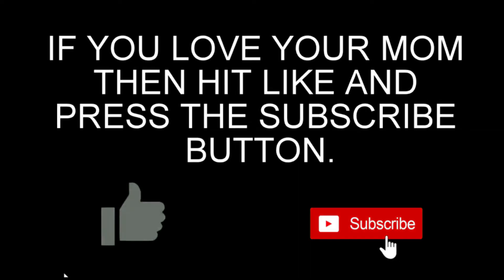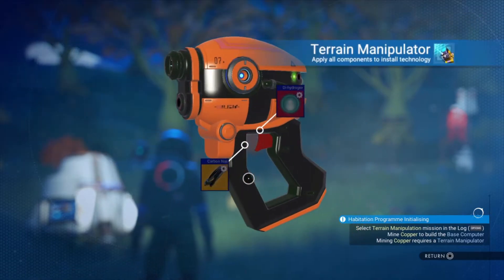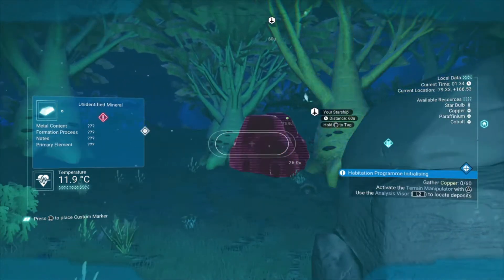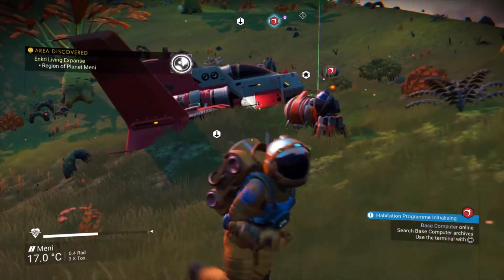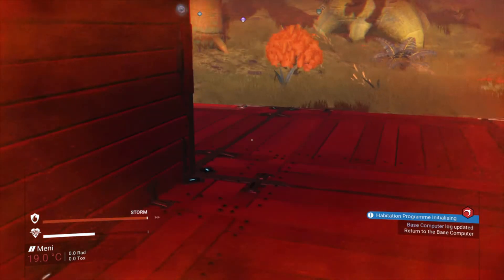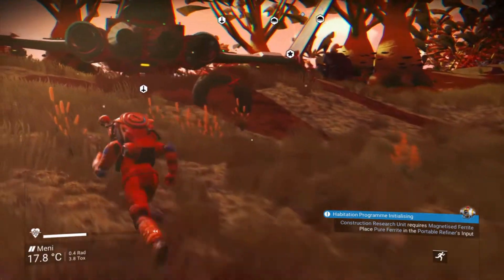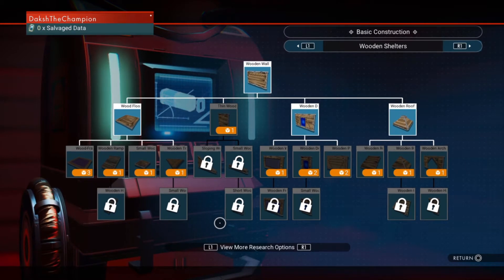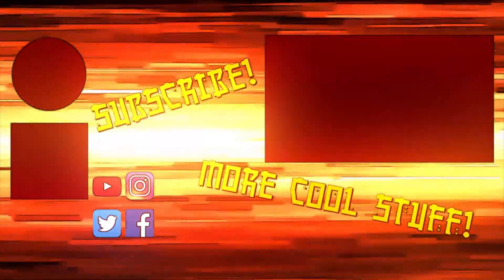MY FIRST BASE!!! | Episode #2 | No Man's Sky Playthrough | DaxHD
Hey Guys!
I am back with the second episode of my No Man's Sky Playthrough series.
Today I will be building my first shelter to protect myself from and storm, and I will also visit the space station in the Udnyev System.